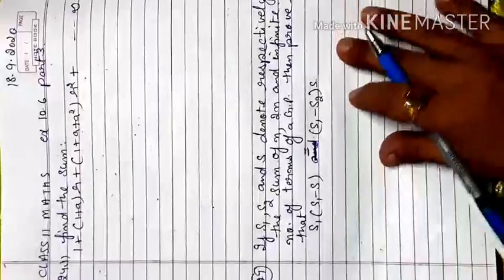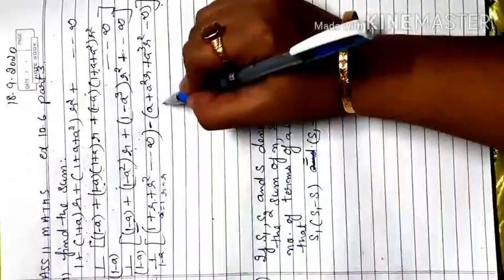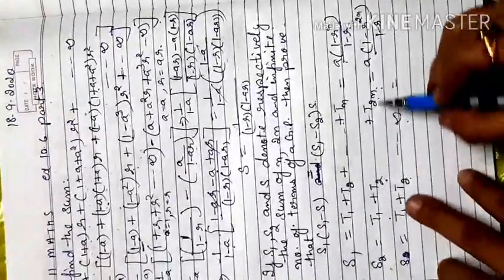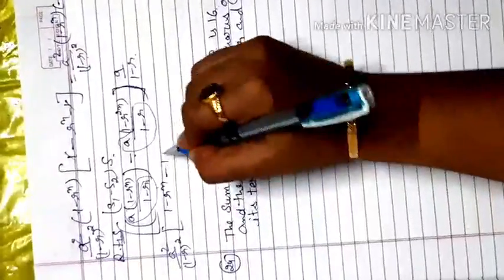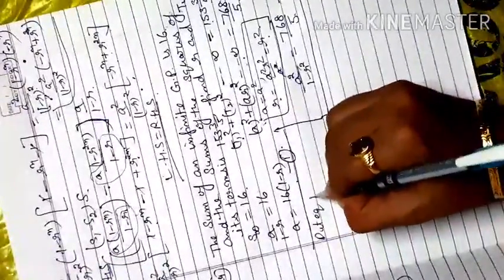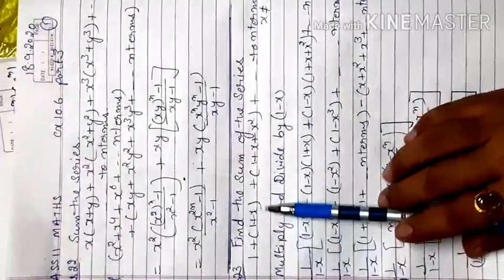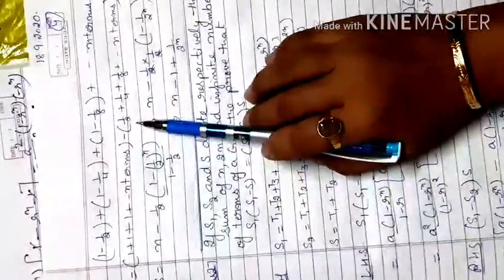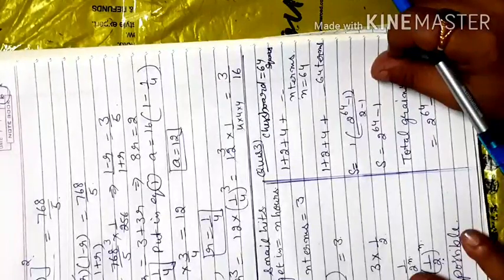Class 11 Commerce maths ex. 10.6 part3 sum of G.P. series 18.9.2020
Sum of G.P series  ex 10.6 part 3